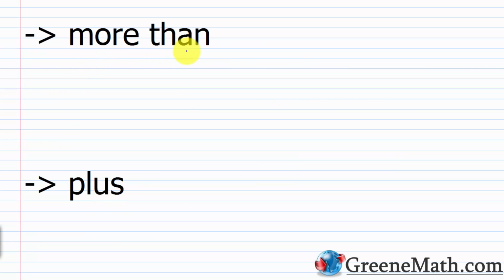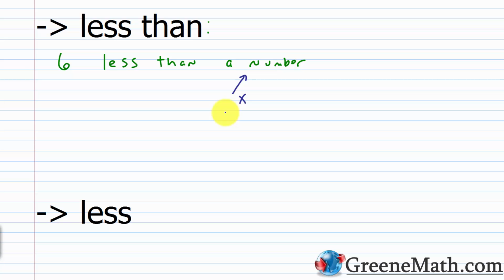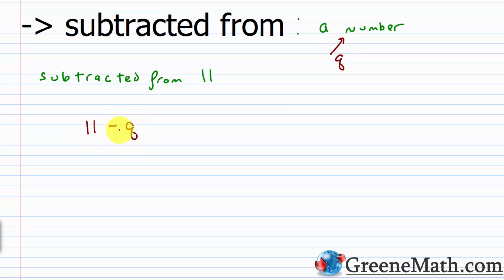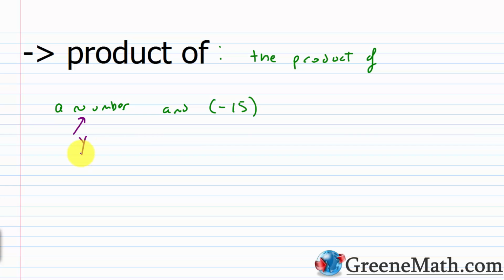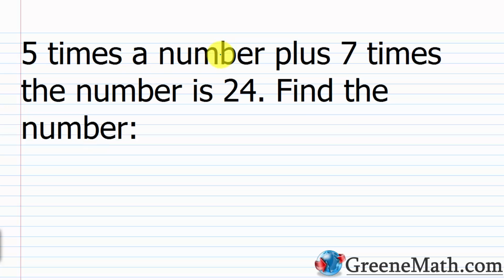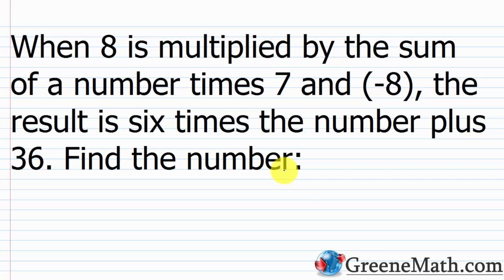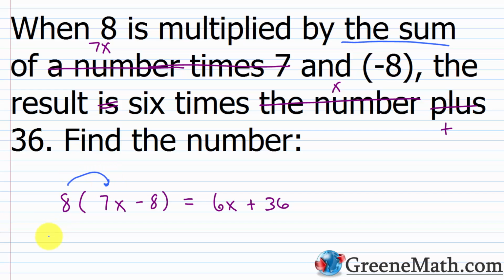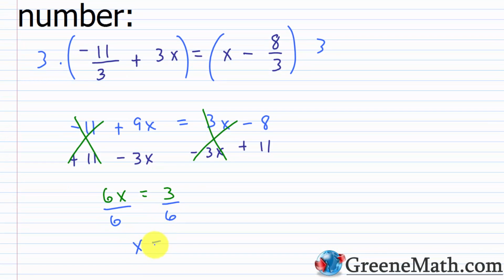Linear Equations Word Problems Part 1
In this video, we learn how to translate the basic language of a word problem into an equation. This will enable us to setup an equation when we are solving word problems.